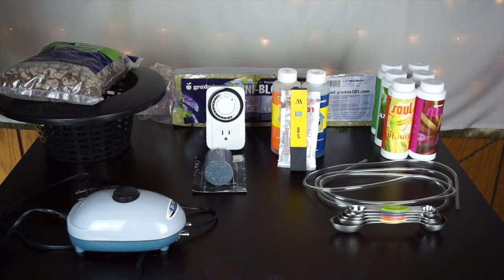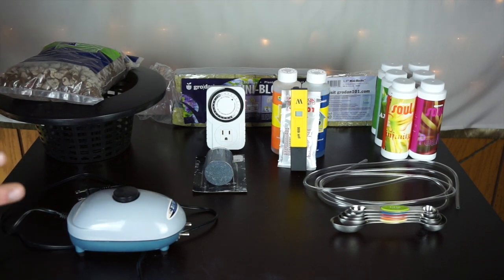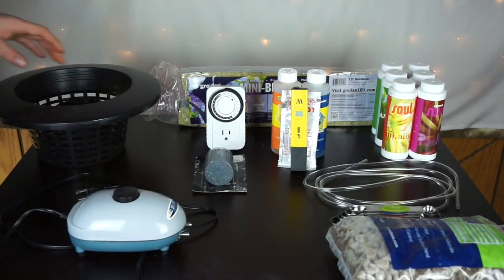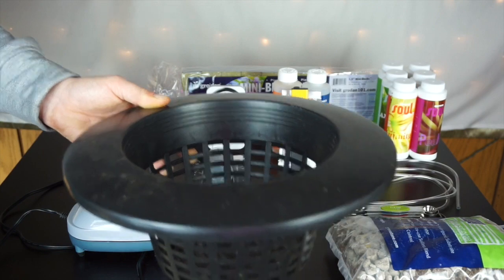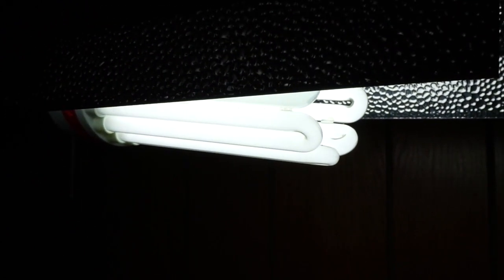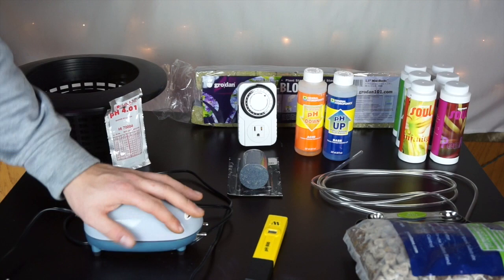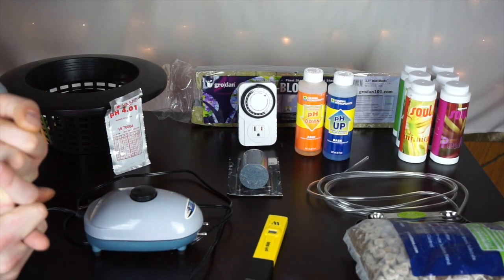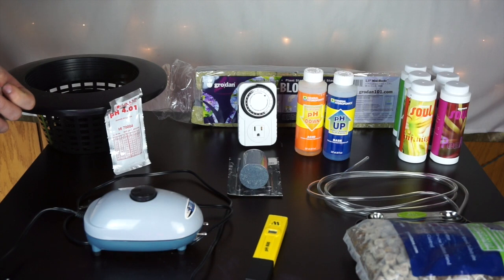Hydroponics for Beginners DIY | Everything you need to Grow!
Hydroponics for Beginners. Do you want to get into growing stuff hydroponically? Ever wonder what you will need? Then check this video out! We cover what you items you will need to start growing hydroponically indoors. All of these items will help you with your homemade hydroponic system. This is a great place for beginners to hydroponics to start to look for what they need. Grow your own food.

Links to items needed:
LED Grow Light
Fluorescent Light
Air Pump
Air Line Tubing
pH: Meter
pH Control Kit
Net Pots

NewEarthHydroponics